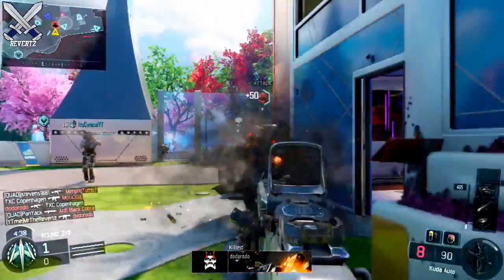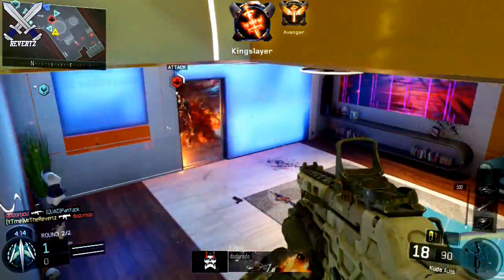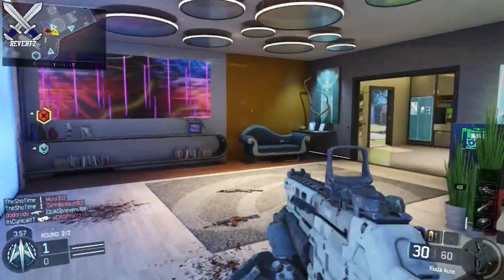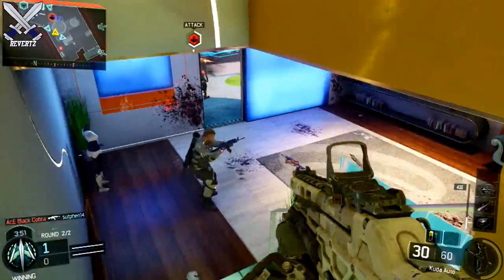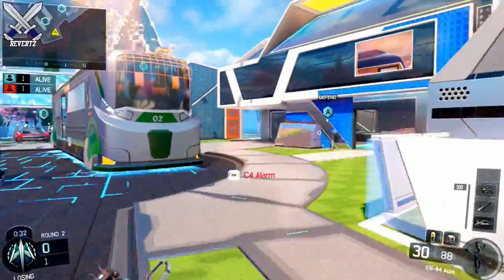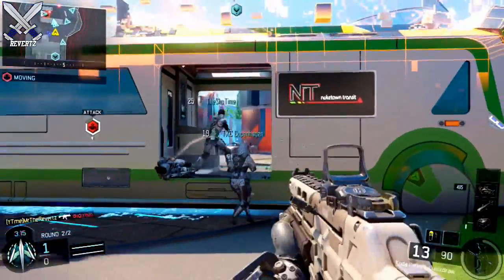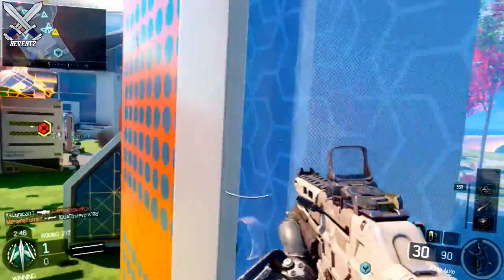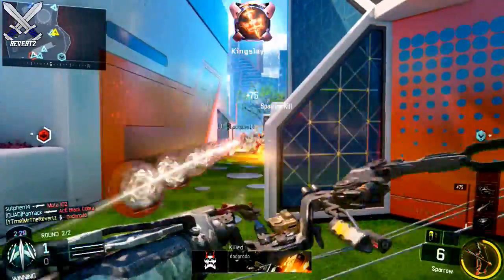Black Ops 3 Tips: Turn The C4 Into A Mini UAV!! - BO3 C4 New Ability Is OP!!?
Call Of Duty Black Ops 3 turning the c4 into a mini UAV! Do you guys think this new ability of the C4 in black ops 3 should be fixed?